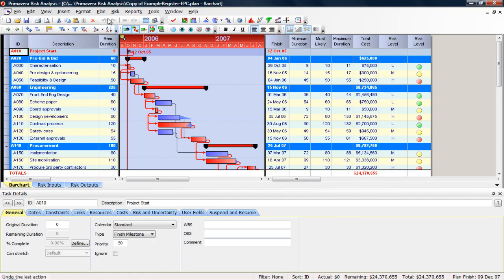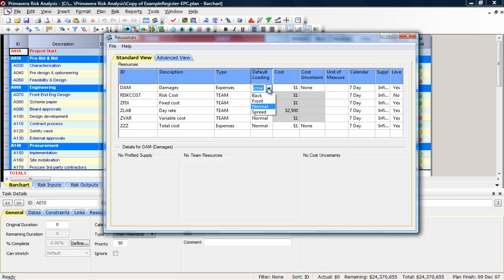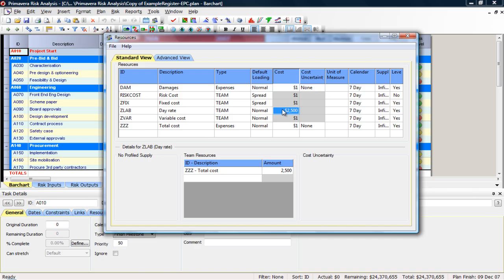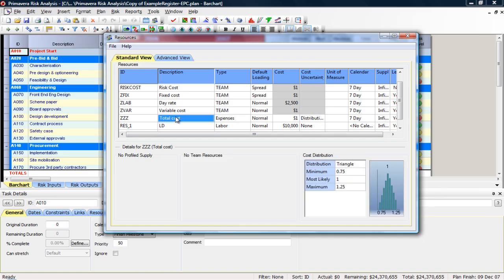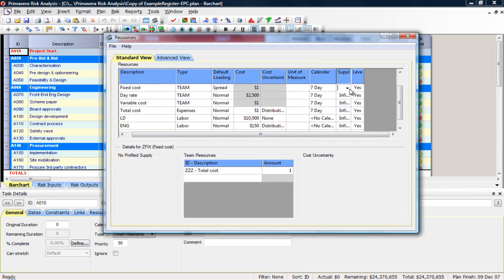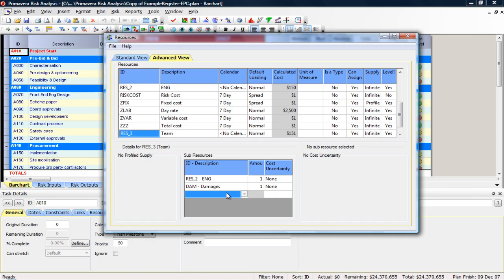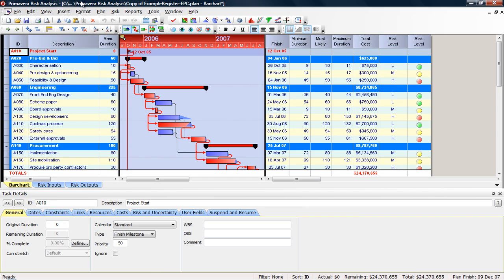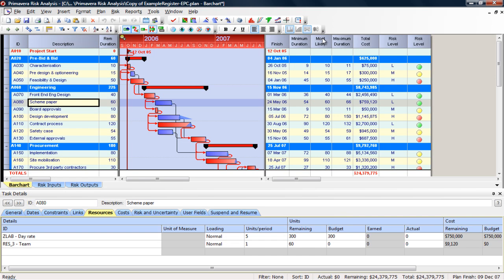Primavera Risk Analysis (PRA): Complete Resources Guide | Risk-Aware Allocation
Master resource risk management with this definitive guide to Resources in Primavera Risk Analysis (PRA) by Andrew Wicklund of PRC Software. This professional tutorial covers:

✔️ Full Resource Lifecycle from risk assignment to analysis
✔️ Advanced Modeling Techniques for:

    Labor variability

    Material cost fluctuations

    Equipment availability risks
    ✔️ P6 Integration Best Practices

For Teams Managing:
• Capital-intensive projects (Oil & Gas/Construction)
• Resource-loaded schedules
• Enterprise portfolio risk

Technical Depth:

    Probabilistic resource leveling

    Custom distribution curves

    Pertmaster migration workflows